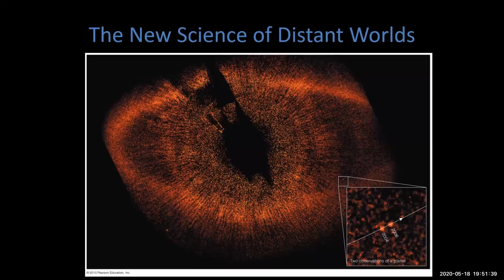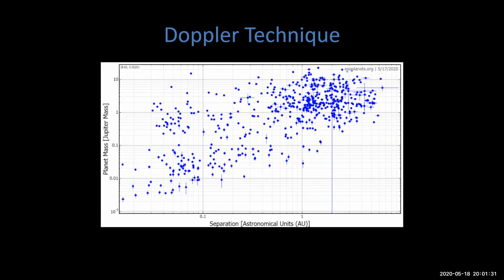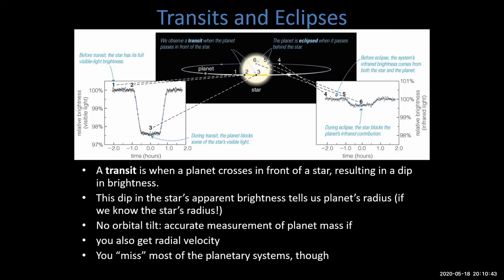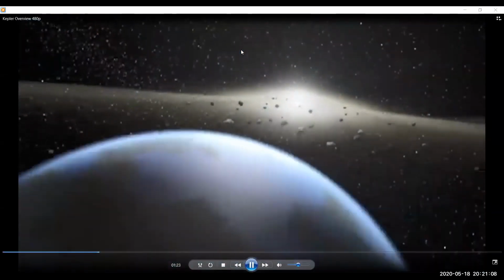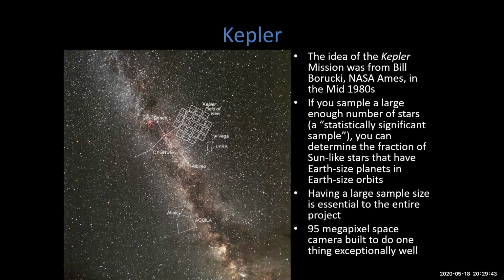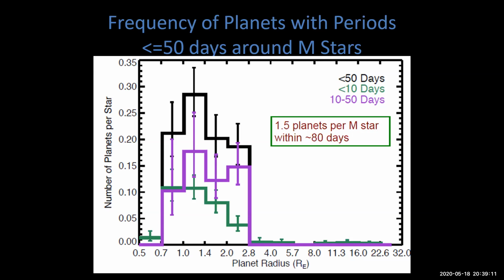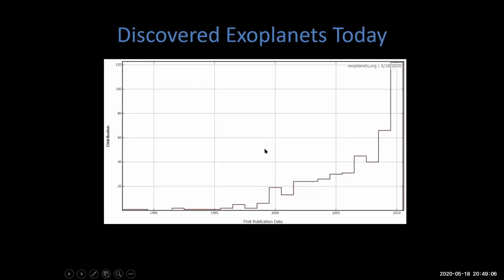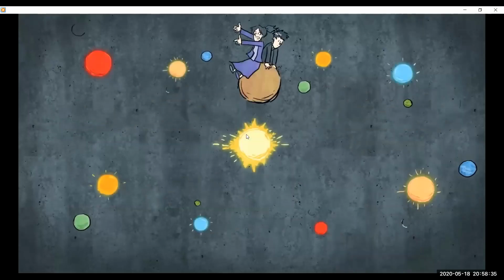Lecture 18 - Extra Solar Planet Discovery Techniques